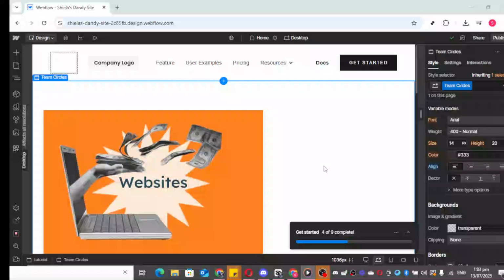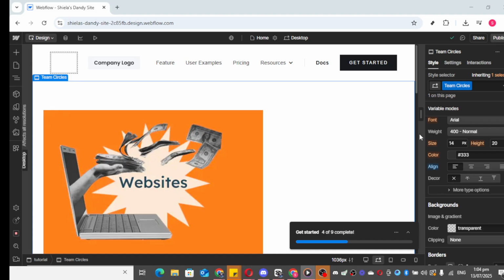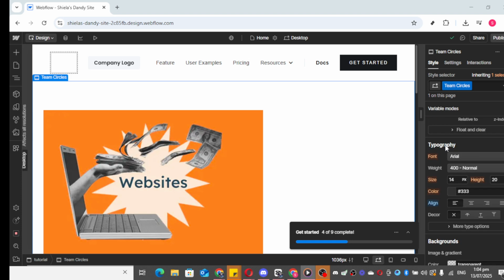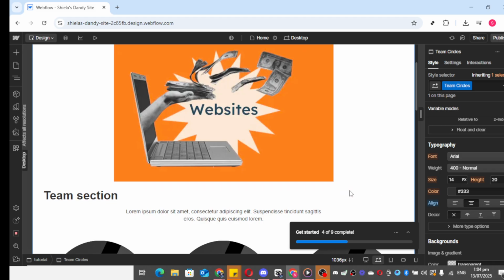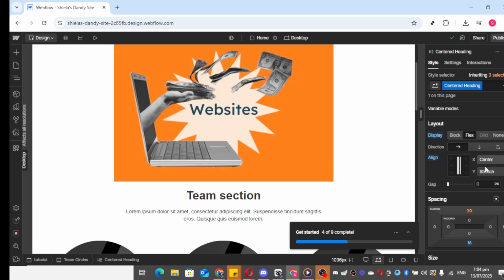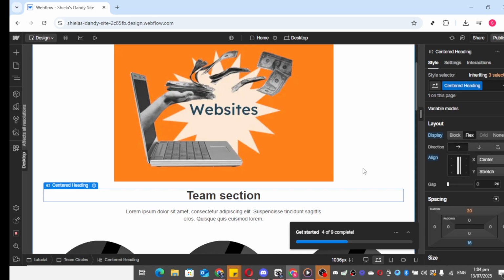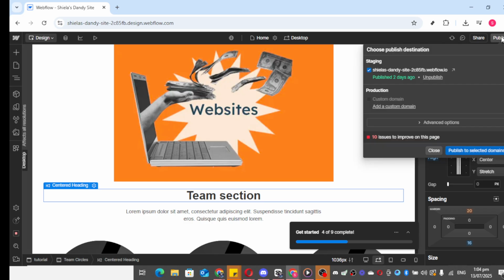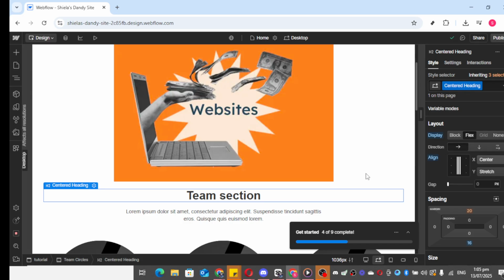How to center elements in Webflow Web Design Basics (full guide)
Today in this video we are going to learn How to center elements in Webflow   Web Design Basics center elements in webflow how to center in webflow webflow centering tutorial webflow layout tips center div in webflow align items webflow webflow design basics webflow for beginners web design tutorial webflow alignment guide css centering webflow webflow flexbox center webflow grid layout webflow responsive design webflow tutorial webflow 2025 easy web design tips no code web design center content webflow beginner webflow tutorial